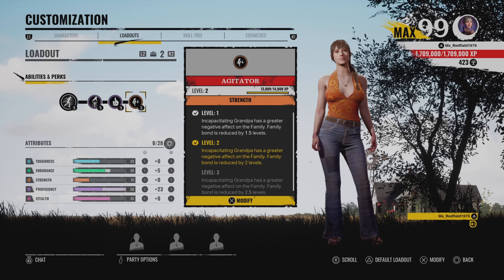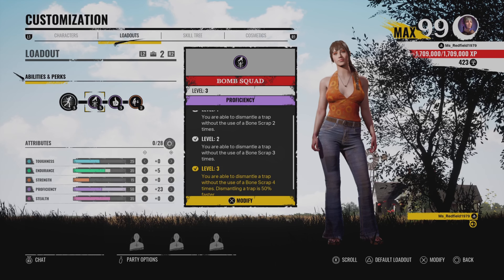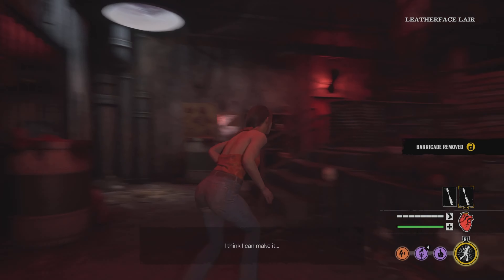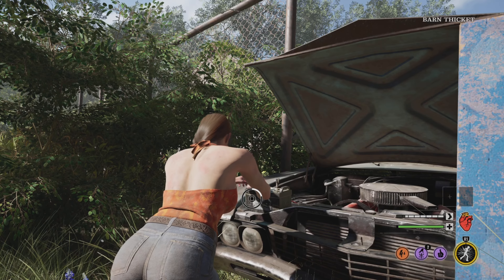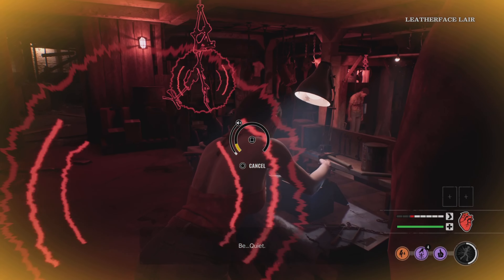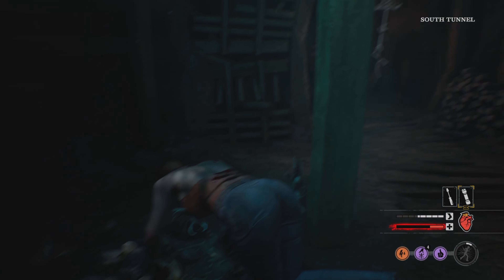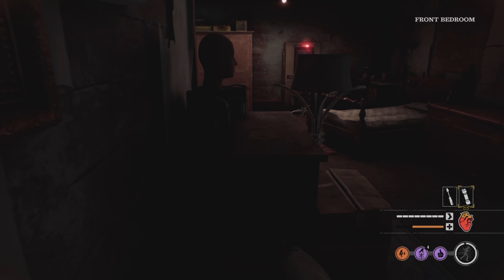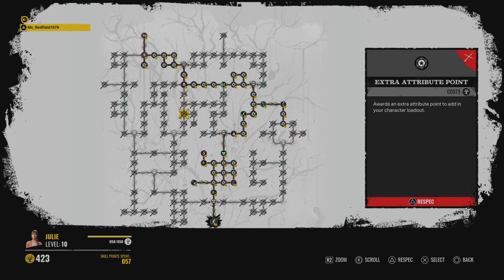My Julie Build That Helped Me Escape A Lot | The Texas Chain Saw Massacre The Game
Thumbnail made by:
NungMeeNui